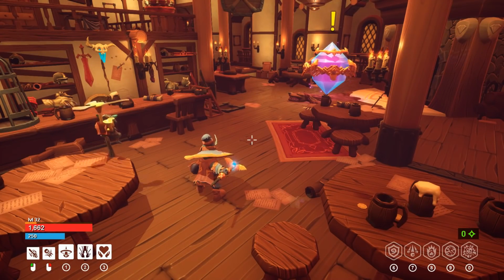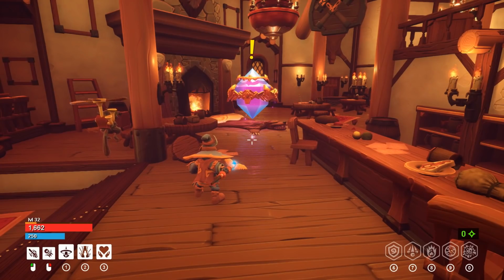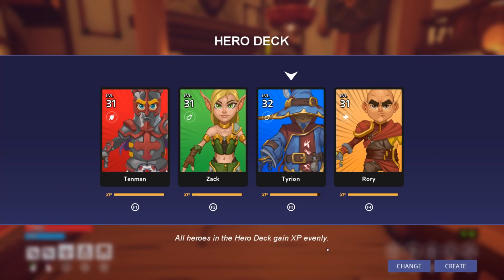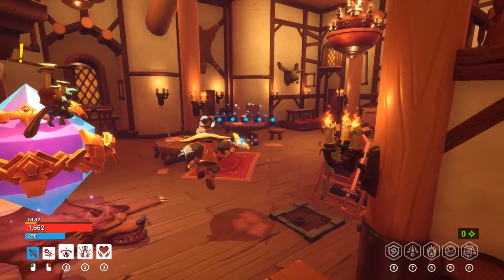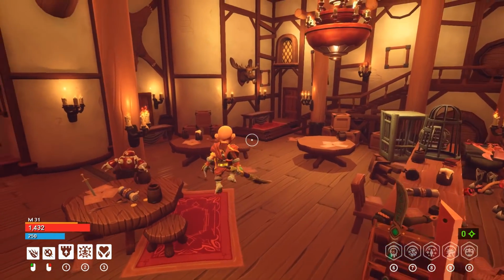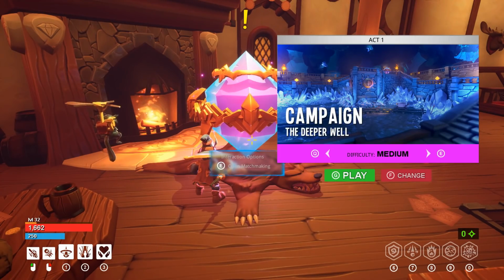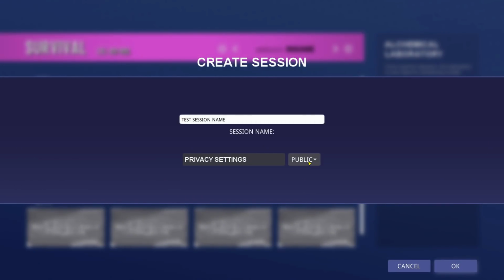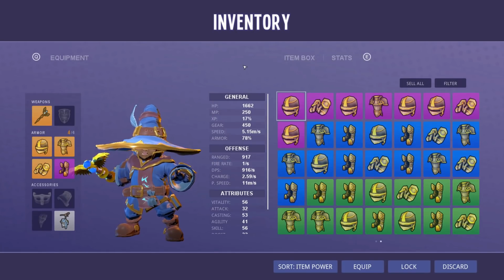DDA Beta Facts, Tips & Tricks! #1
Answering some commonly asked questions about the Dungeon Defenders Awakened Beta!

Full Beta details here!